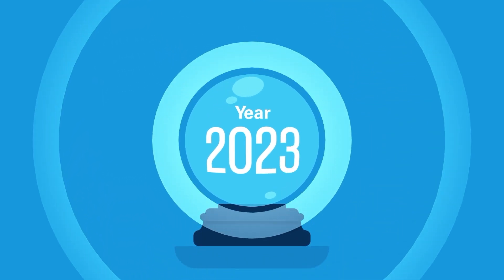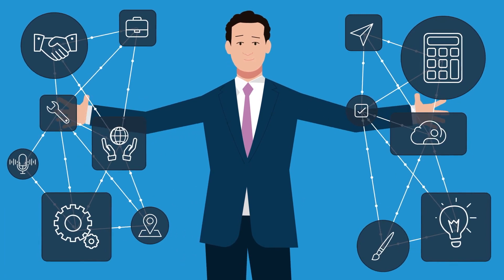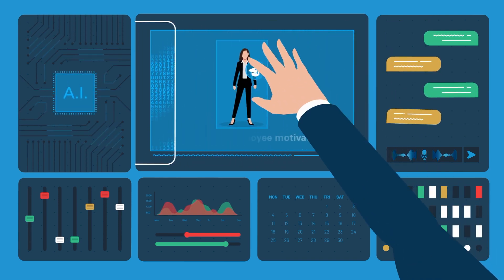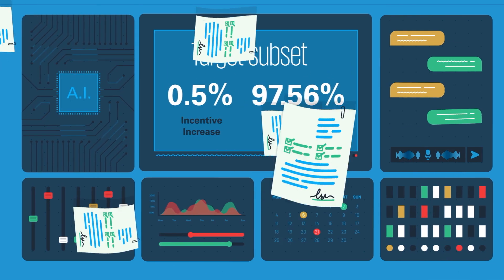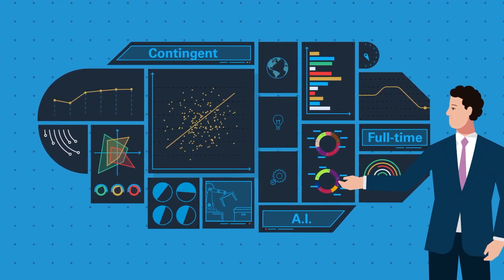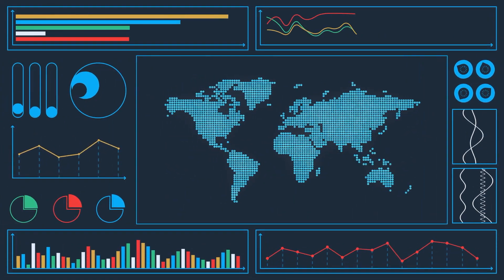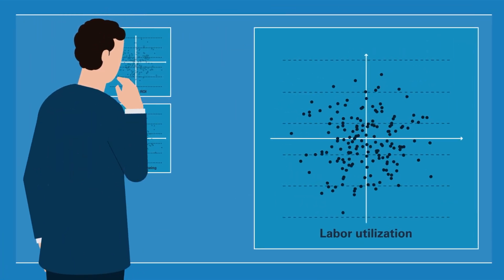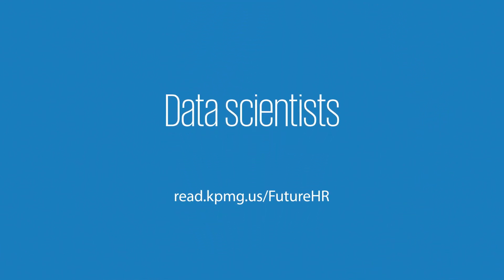Future of HR role of the future: Data Scientist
The future workplace will require new Human Resource capabilities and skills that do not exist today. Meet Julio, a Data Scientist who uses his creative, analytical. And technical skills to deliver evidence based people strategies and solutions. To find out more about HR data scientists and other new capabilities that are building the future of HR visit kpmg.us/FutureHR